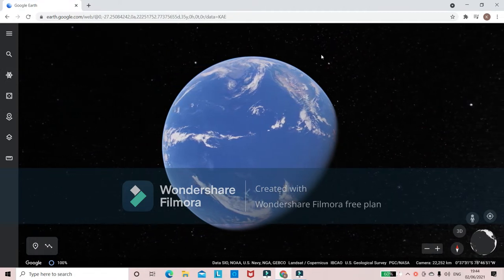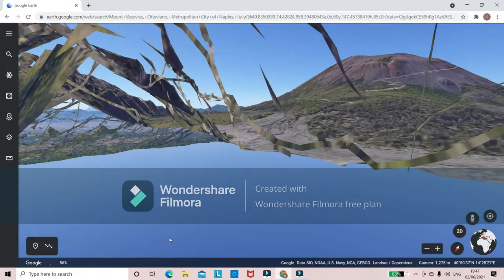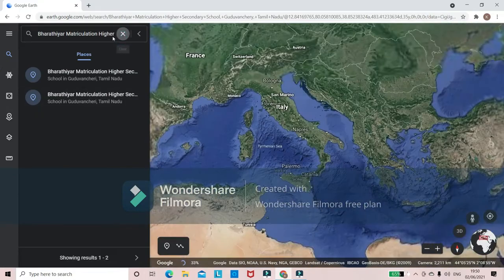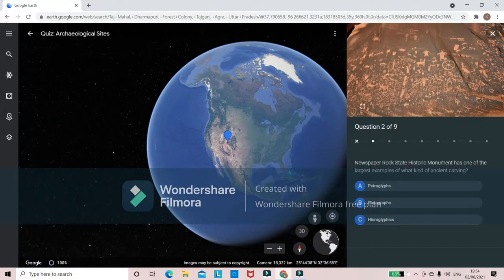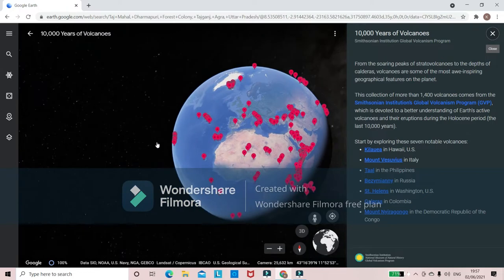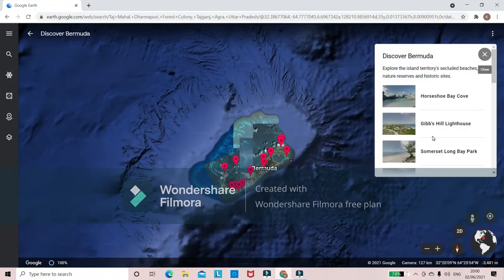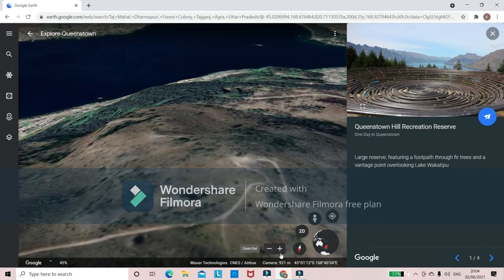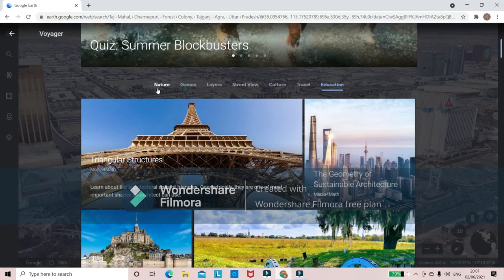What is Google Earth ? From Sanjay Raj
Love Nature... Love Earth..

In this Lock down take some time to explore nature..

No Flight tickets needed..
No train Journey...
No bus travel...
Come lets explore the beauty of Nature... secrets of Earth.. using Google Earth..

Google Earth